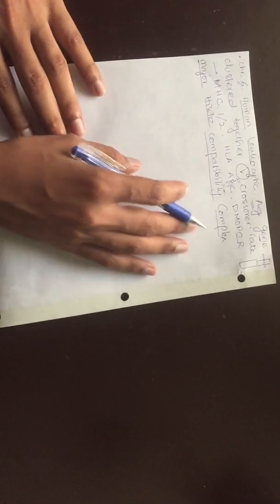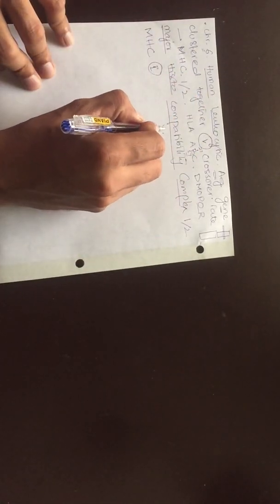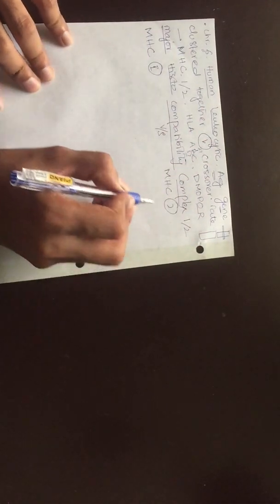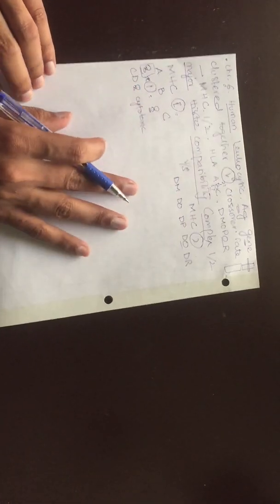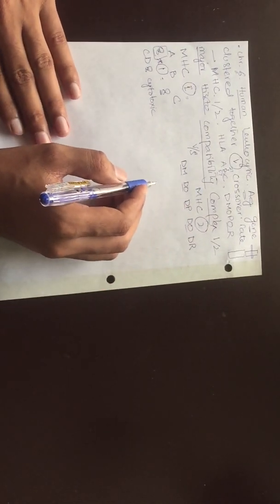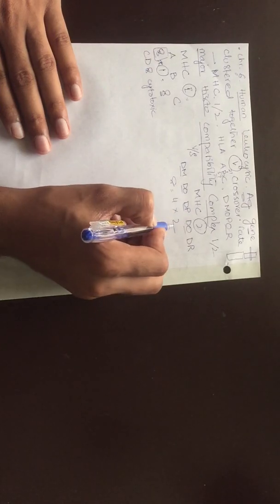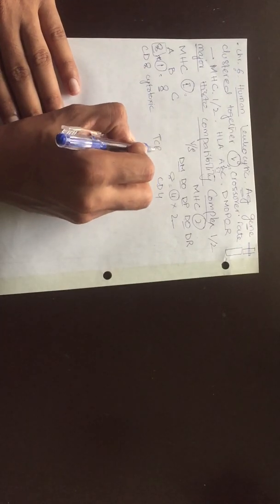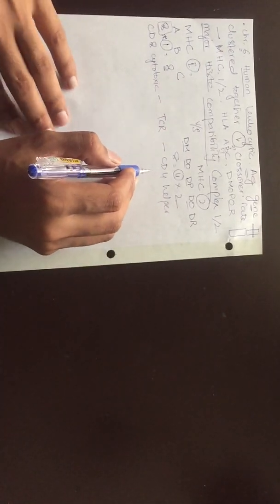Immunology - Major Histocompatibility Complex